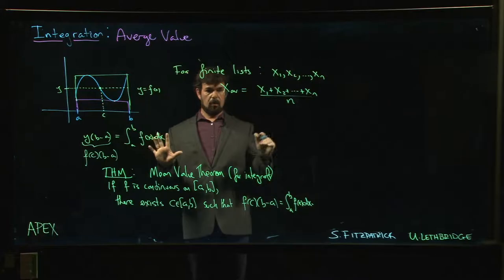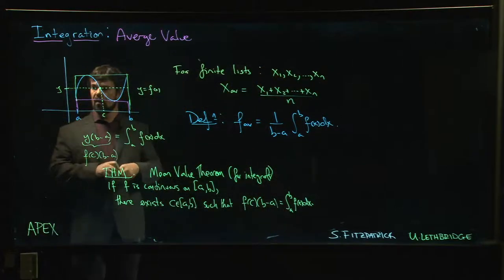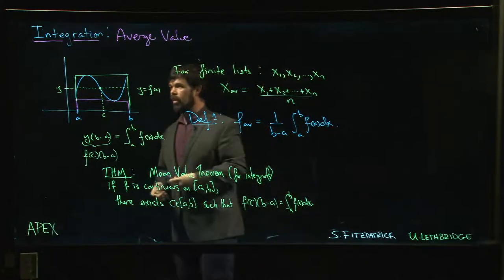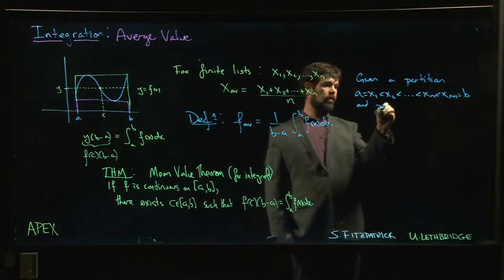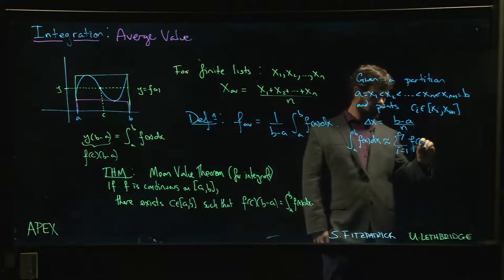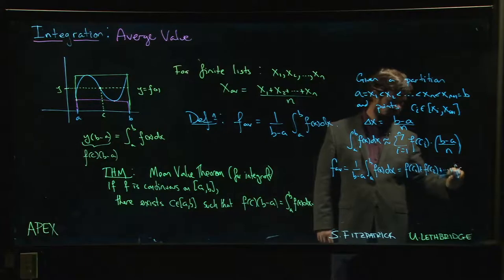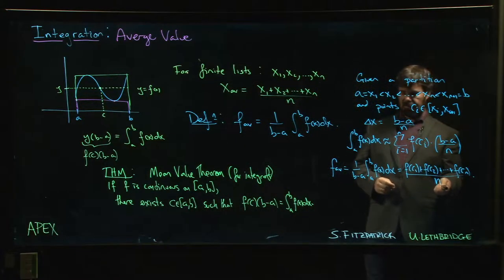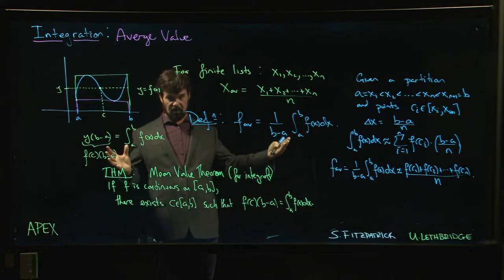Integration: FTC - 15. Average Value